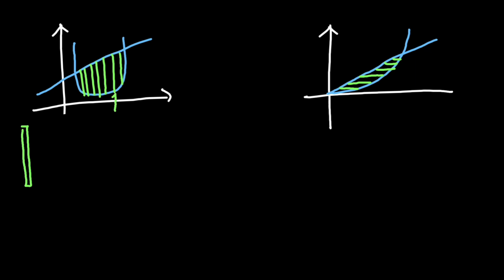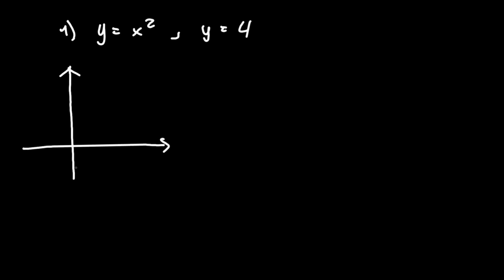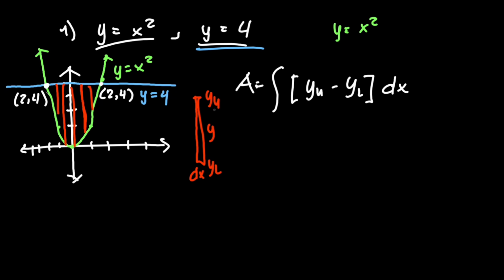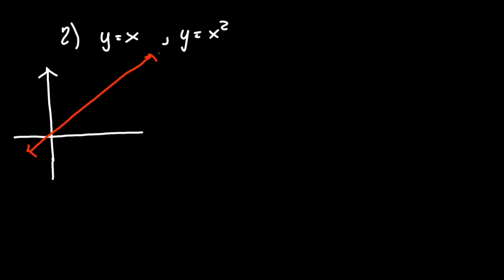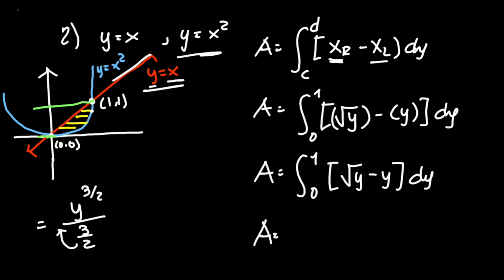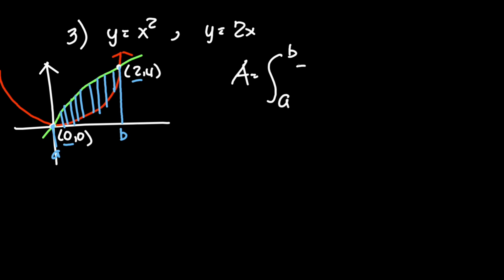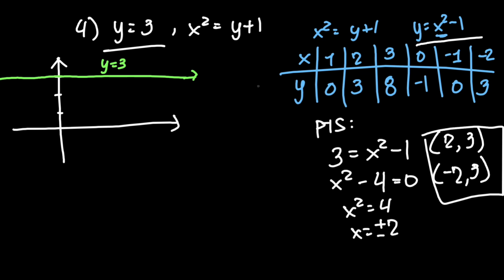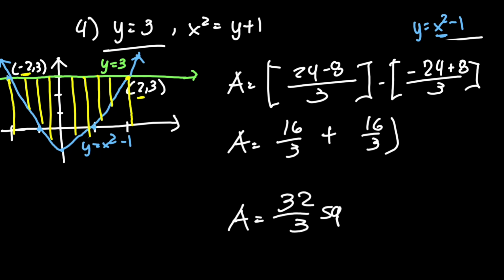Integral- Area Between 2 Curves